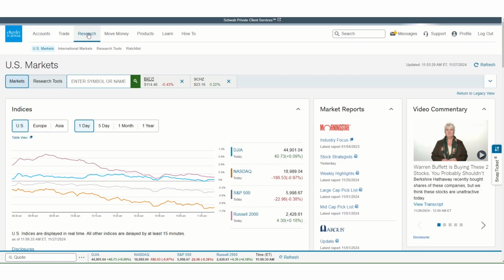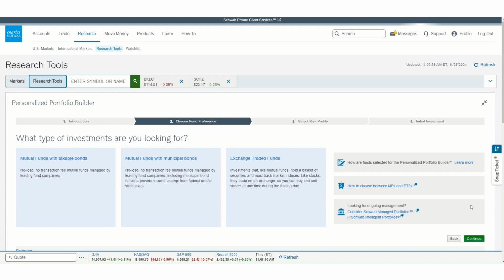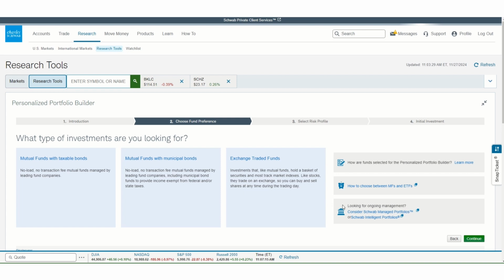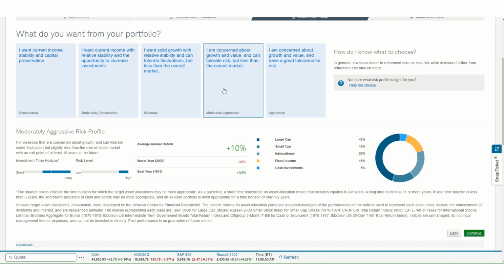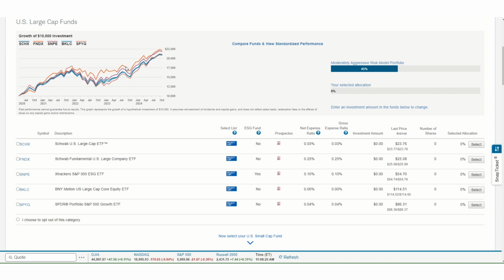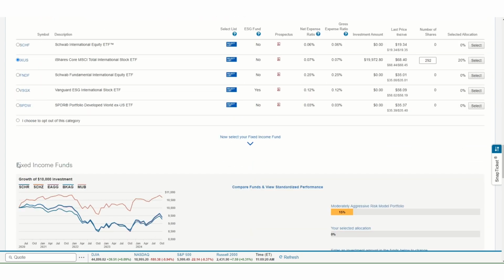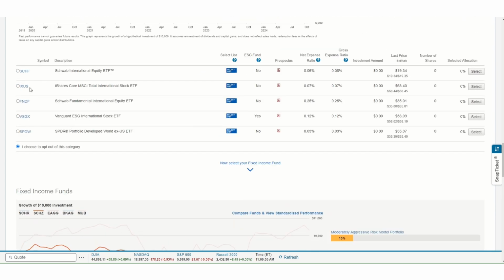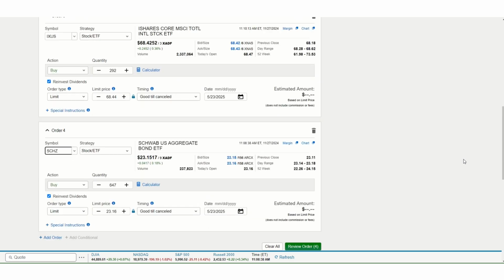Understanding Schwab's Free Portfolio Builder Tool.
This how to video walks you through how to use the Schwab Portfolio Builder Tool to build a custom investment portfolio.

Schwab portfolio builder tool, free asset allocation tool, how to build an investment portfolio for beginners,  building your own investment portfolio, free investment management software, Managing your investments, Schwab's free investment management tool.